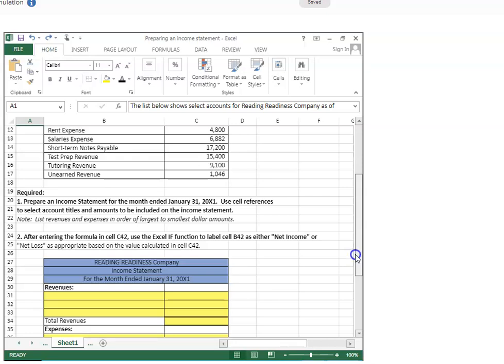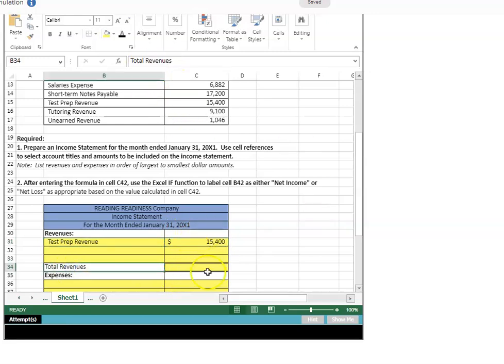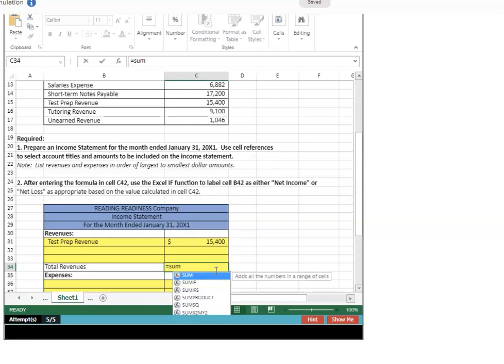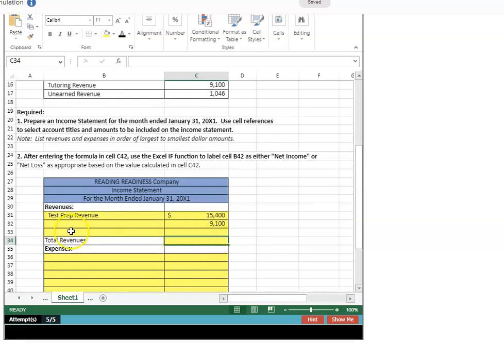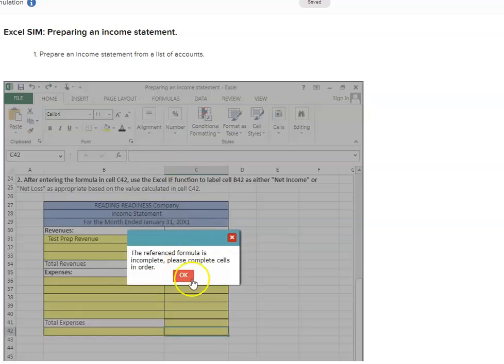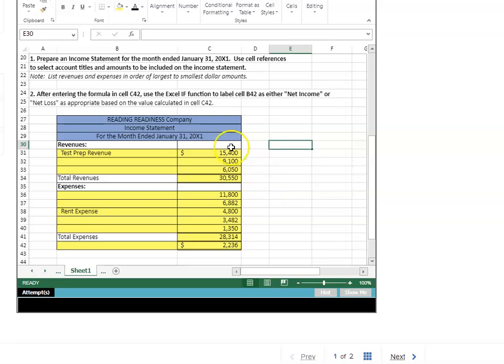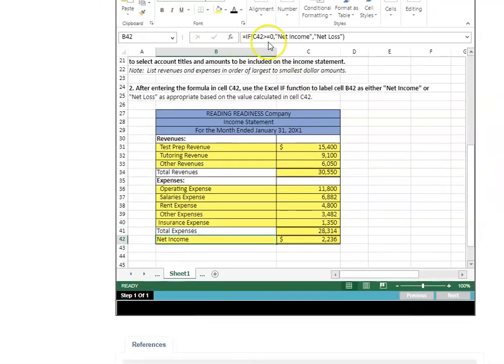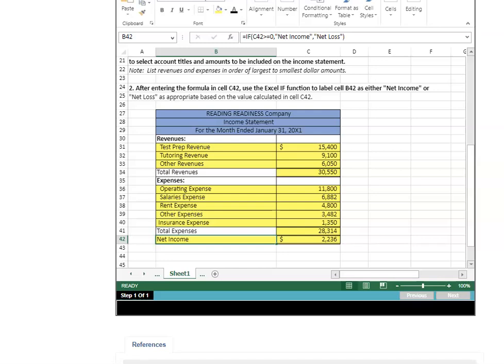How to do the Excel problems in McGraw Hill Connect (Accounting), with Show Me enabled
How to Complete Excel Problems in McGraw Hill Connect (Accounting) with Show Me Enabled
Explanation of how the Excel simulation in McGraw Hill Connect works.
00:03
The Excel simulation in McGraw Hill Connect can be confusing without the tutorial.
The simulation focuses on chapter 2 and requires all answers to be entered as formulas.
To solve Excel problems in McGraw Hill Connect (Accounting) with Show Me enabled, remember to use the equal sign before entering formulas.
01:12
Make sure to include the equal sign before entering formulas in Excel.
Identify the specific row or cell that the formula is referring to.
Use the equal sign followed by the desired variable or function
Ensure to enter the revenue correctly, such as test prep revenue.
Use the sum function in Excel to add up values.
02:12
The formula bar displays the formula being used.
Choose the cells you want to add up by using the sum function.
Using equal sign before the cell reference in McGraw Hill Connect (Accounting) enables correct input.
03:12
In normal Excel, you don't need to use equal sign before the cell reference.
If you directly type in the value, it will be marked as incorrect.
Use the Excel IF function to label cell b41 as net income or net loss based on values collected in c42.
04:10
After entering the formula in cell c42, subtract total expenses from total revenue to calculate net revenue.
Include parentheses around the formula for clarity, although it is not specified in the instructions.
Learn how to complete formulas and determine net income or loss in Excel for Accounting.
05:24
Fill out all cells for complete formulas to avoid incomplete formula errors.
Use the formula 'revenues minus expenses' to determine net income or loss.
Calculate net profit using the formula: C34 - 41
06:36
Total revenue and total expense are summed separately.
Net profit indicates whether there was a net income or net loss.
Using the formula, determine whether to put net income or net loss in a specific cell.
07:39
If the formula result is greater than or equal to zero, put net income in the cell.
If the formula result is not greater than or equal to zero, put net loss in the cell.